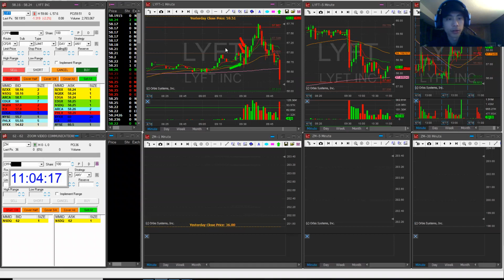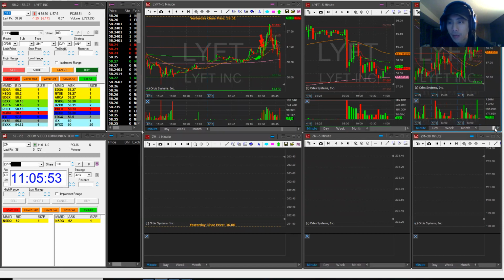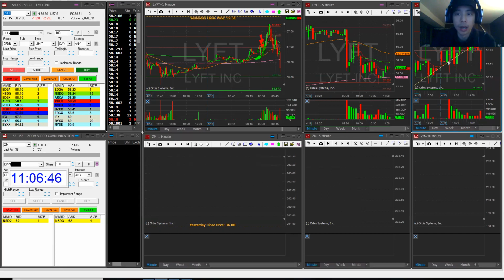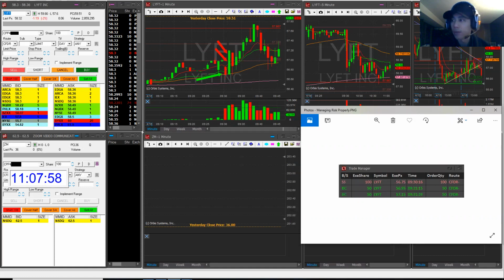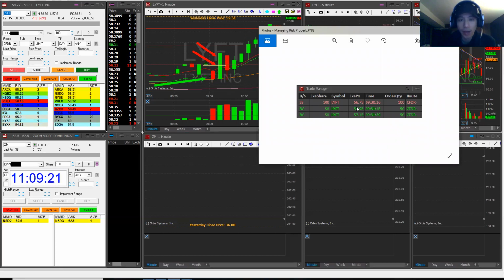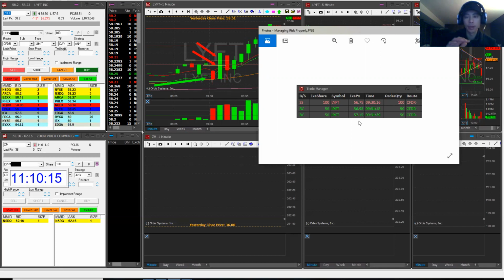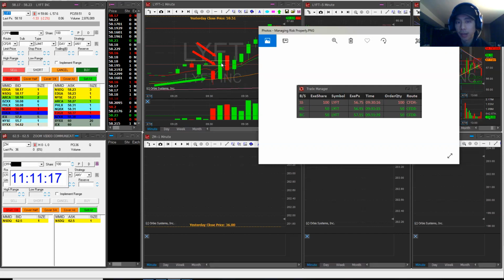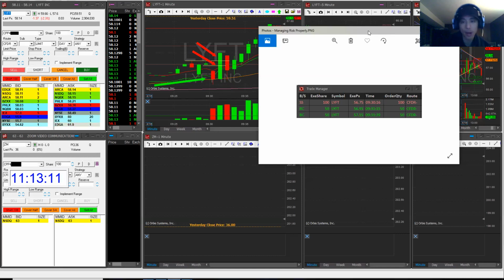Stopping out like a pro and manage your trade properly. (Wiggle room)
Hey everyone, in this video I talk about how to stop out a trade properly because there IS actually a better way of doing it. Thanks.